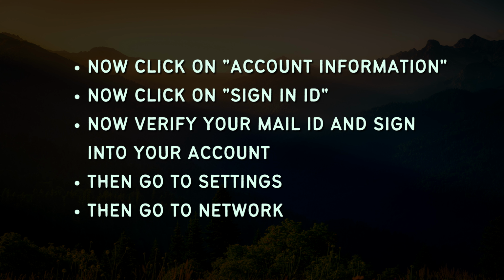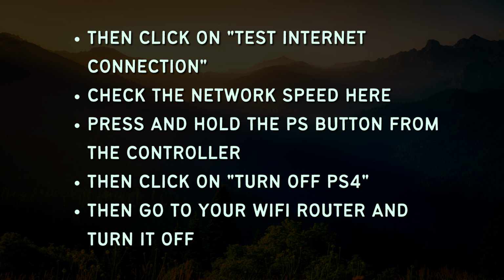How to Fix Playstation Network Sign In Failed on PS4 (Fix Sign In Errors) PS4 PSN Error Fix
Are you curious about how to resolve the Playstation Network sign-in issues on your PS4? In this video, I’ll guide you through the steps to fix PSN sign-in errors on the Playstation 4. Encountering sign-in problems on your PS4 can be quite annoying. To tackle this issue, first, check if the PSN service is down, ensure your PS4 is updated to the latest software version, and if that doesn’t help, consider removing the user account and signing back in. I’ll also demonstrate how to reset the network settings on your PS4, which may help resolve your Playstation network sign-in troubles!